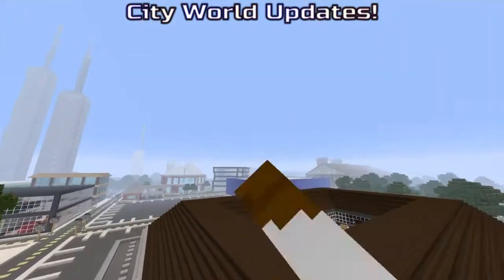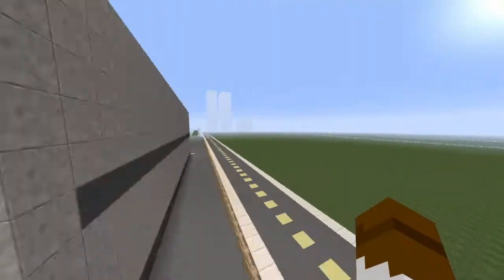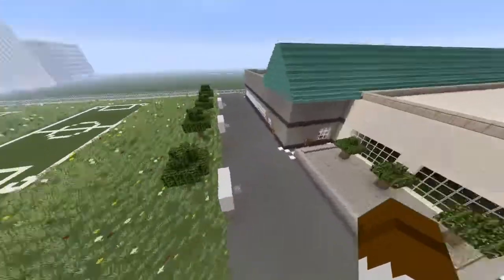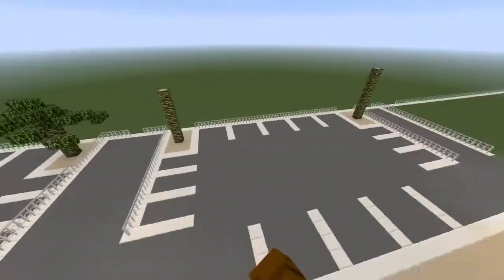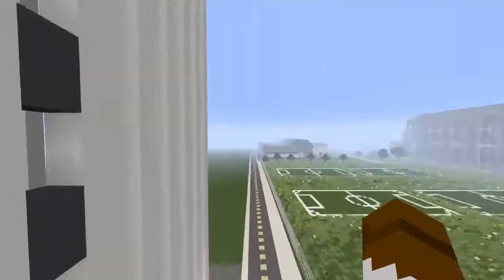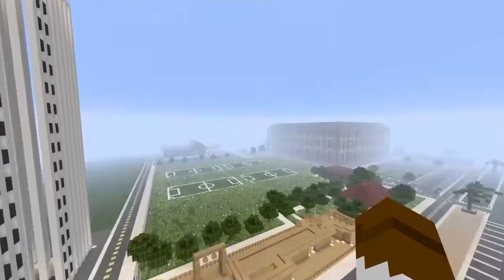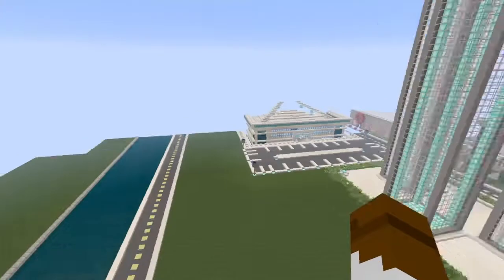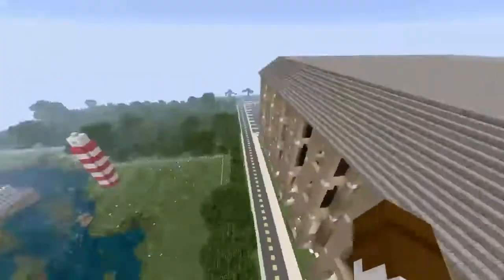City World Progress Update! (Oct-2018)